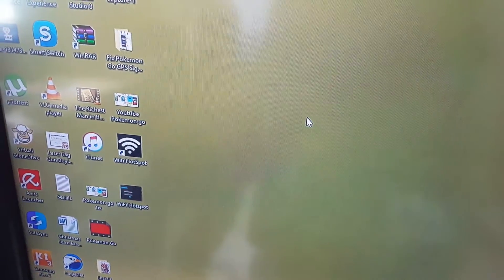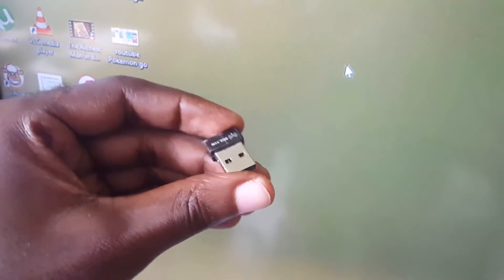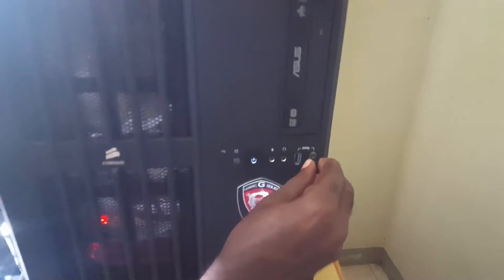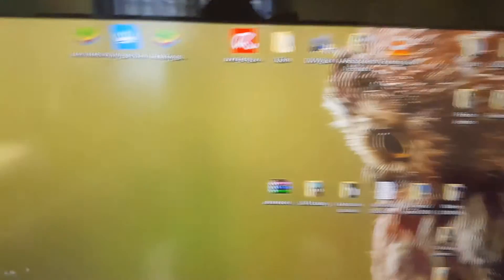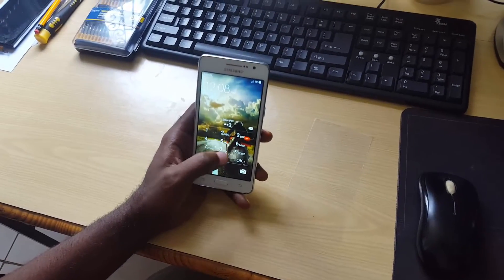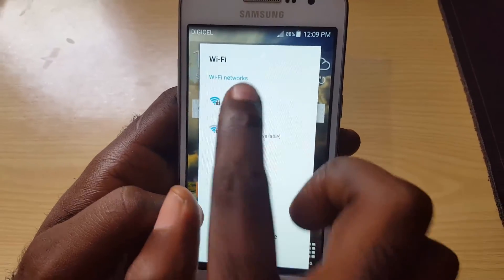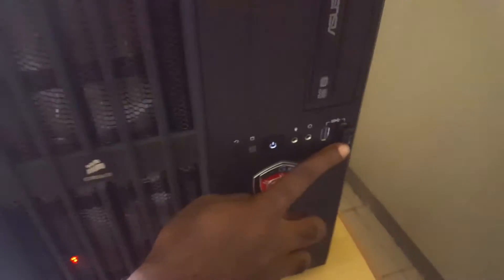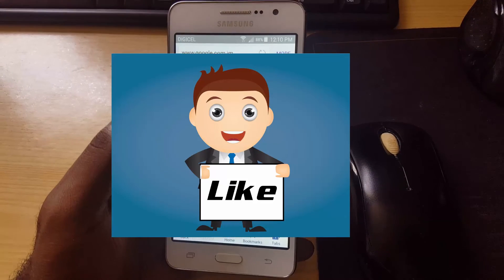Create a WiFI Hotspot with Destop or Laptop easily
Learn how to create a WiFi Hotspot for free using your desktop computer or a Laptop. Easily share and control the internet with the click of a button. Also see who is connected and limit access to the amount of users.